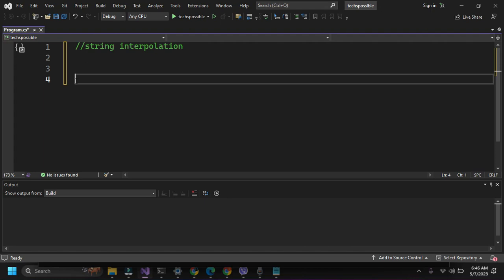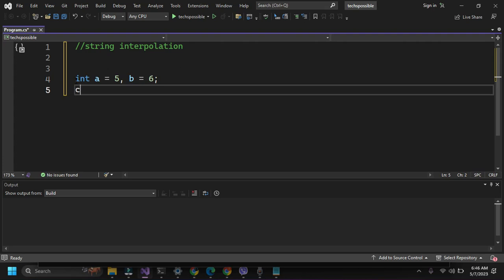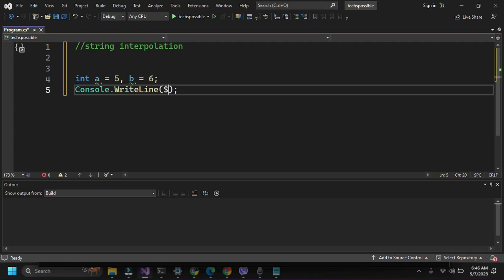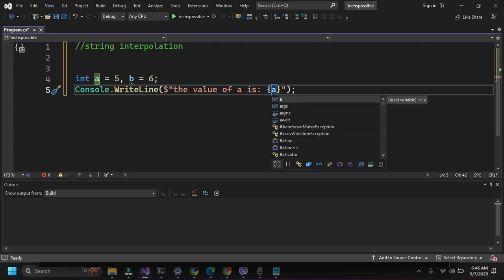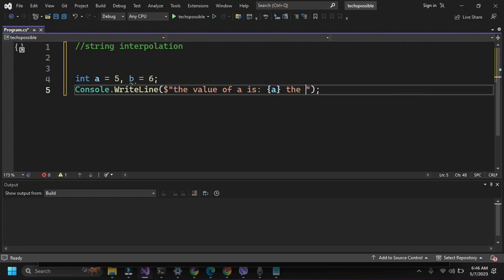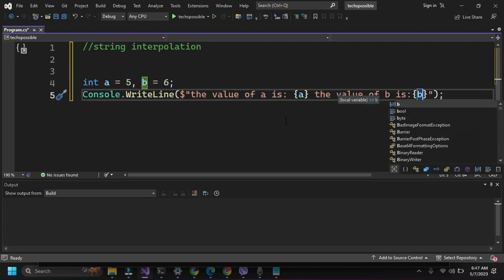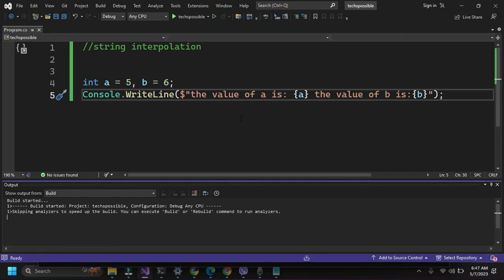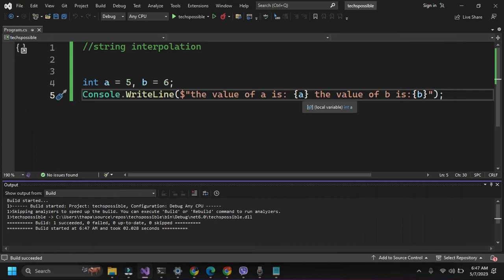8 string interpolation in c# | What is String Interpolation in csharp?